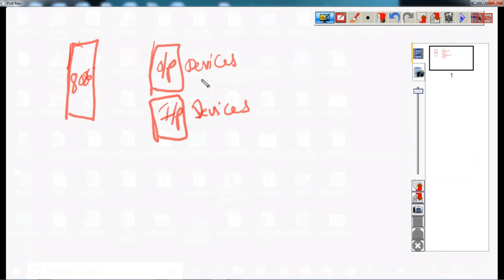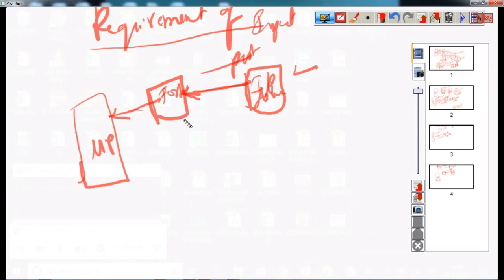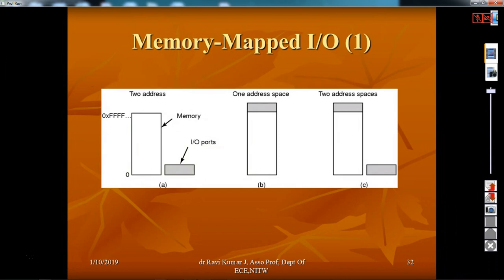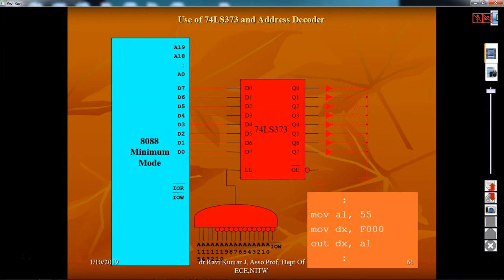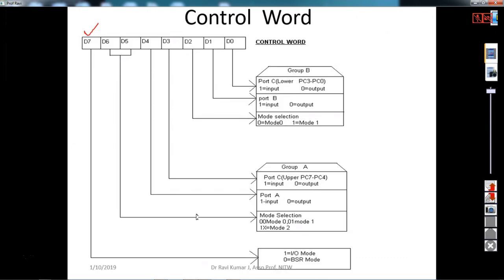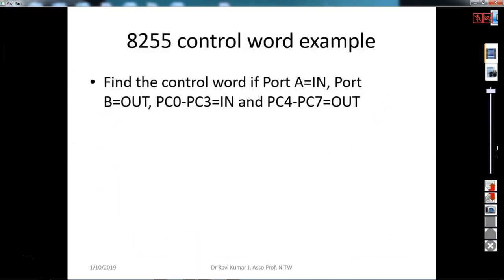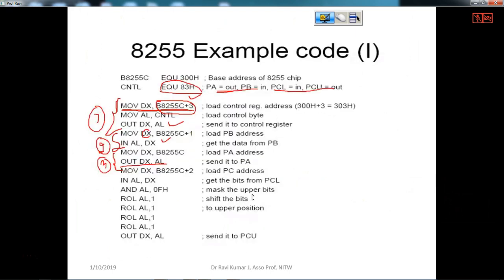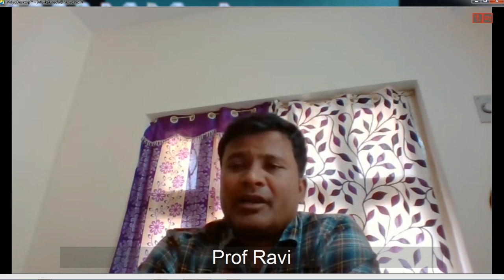Micro Processors & Micro Controllers 10-01-2019